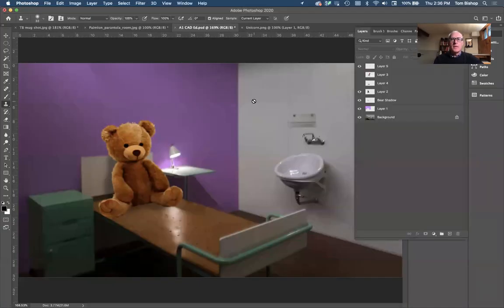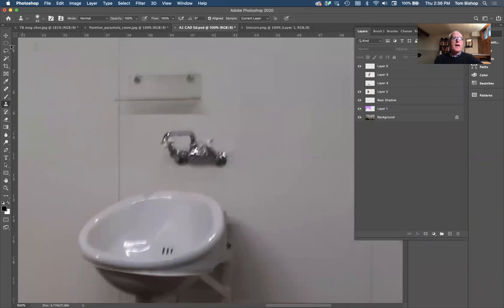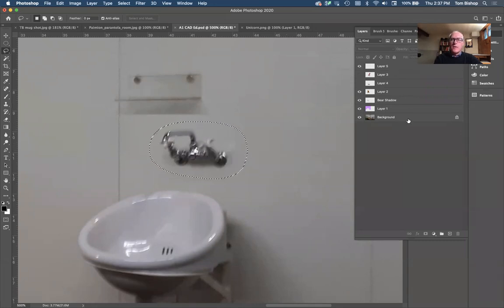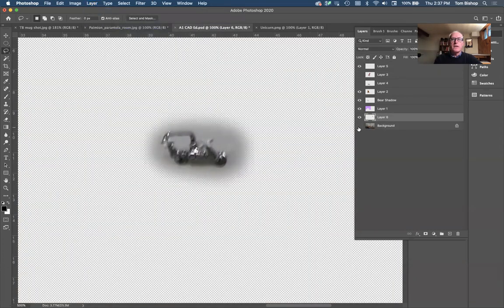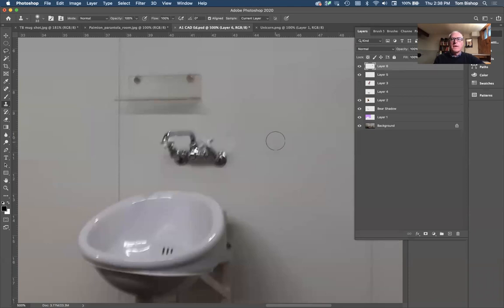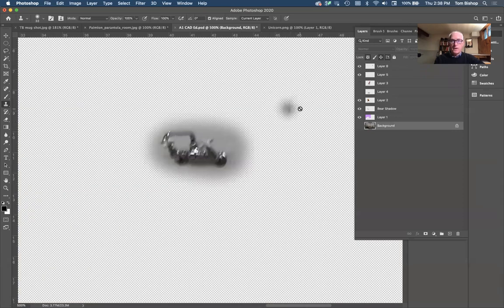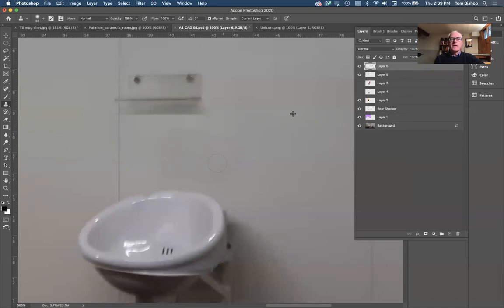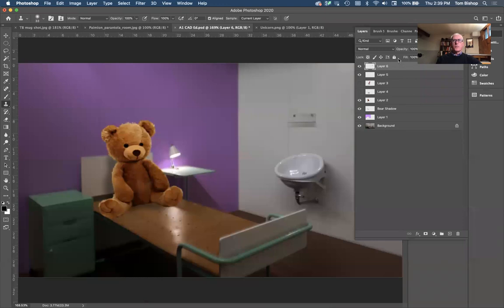How to Delete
Deleting from a Photoshop image